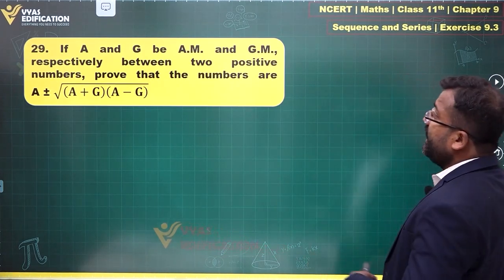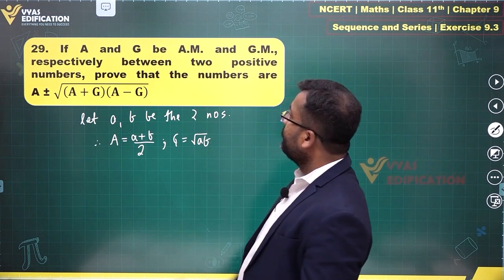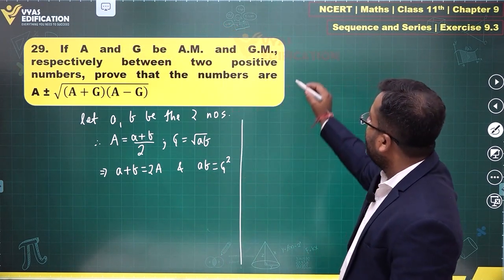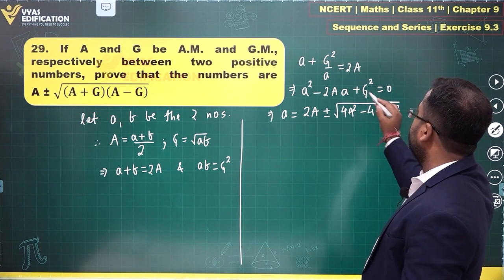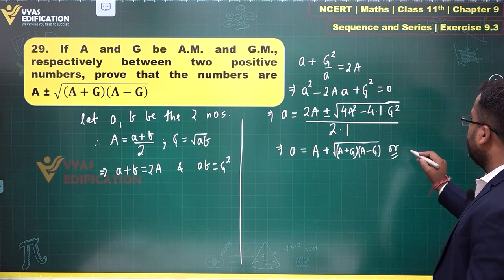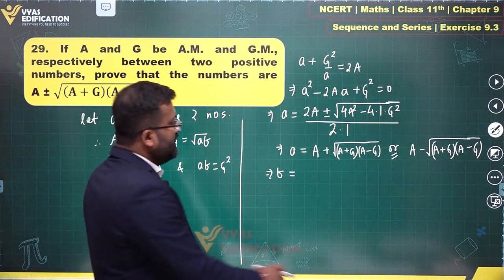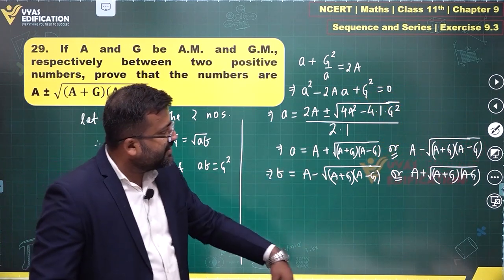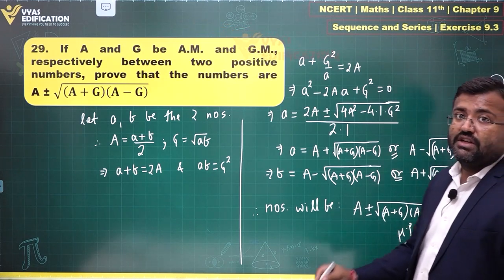NCERT 11th Maths Ch 9 Ex 9 3 Q 29 Sequence and Series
29.  If A and G be A.M. and G.M., respectively between two positive numbers, prove that the  numbers are A ± √((A+G)(A-G) )

12th Passed or currently in 12th  Students - Path Breaker JEE (1 Year online exhaustive course)

For NEET
12th Passed or currently in 12th  Students - Path Breaker NEET (1 Year online exhaustive course)

CBSE Solutions
NCERT Solutions
NCERT 11th
NCERT 11
CBSE 11th
11th Solutions